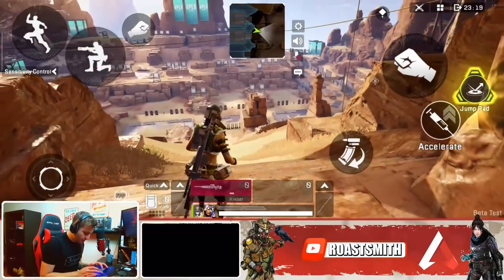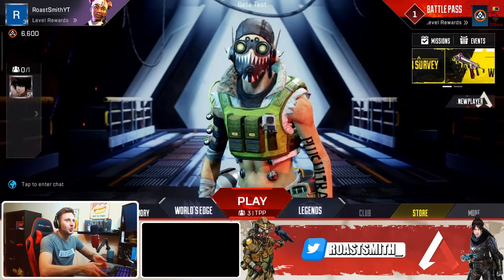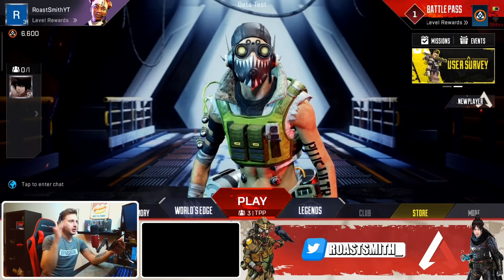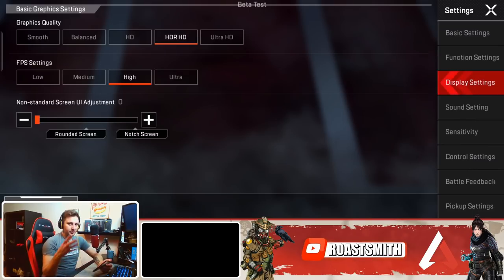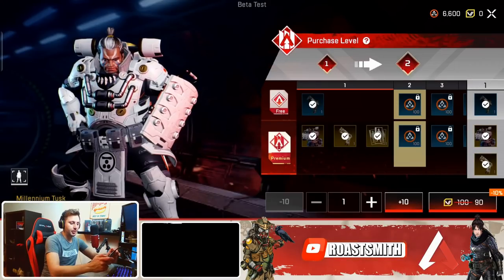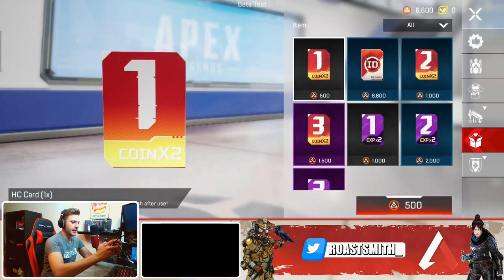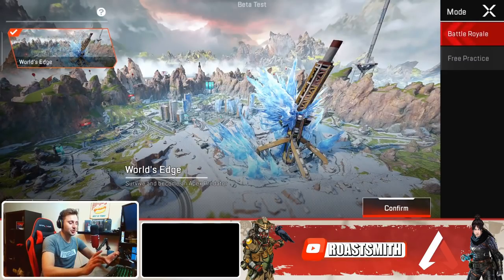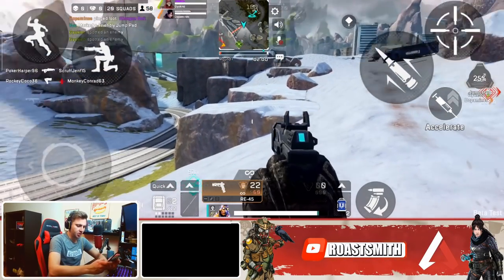Apex Legends Mobile Beta Is INSANE!!! | HD Quality | 60 FPS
The Apex Legends Mobile Beta Is INSANE!!! | HD Quality | 90 FPS

RoastSmith here, boys & girls we finally made it to the 3rd beta which is way better than any of us expected for Apex Legends Mobile!!